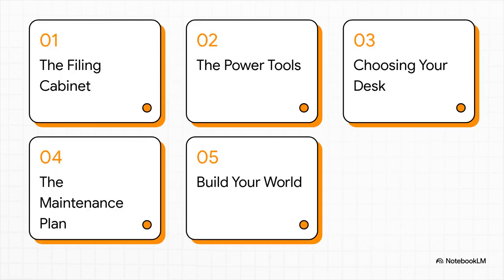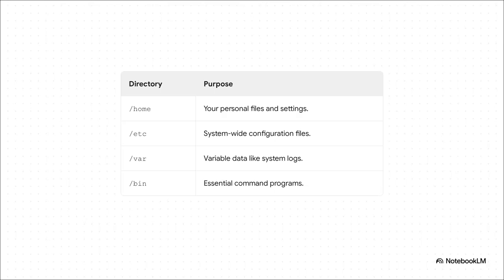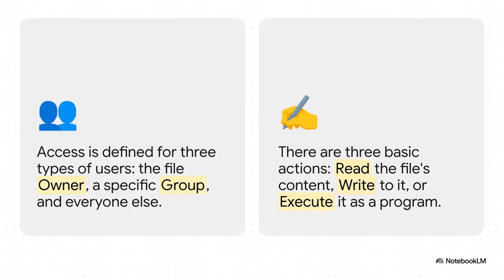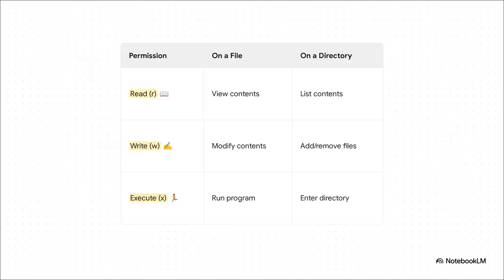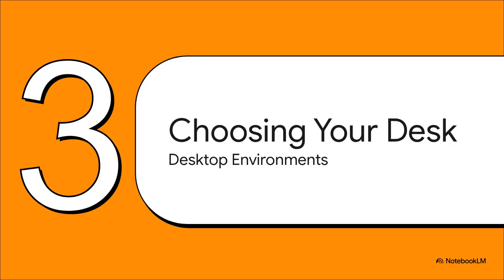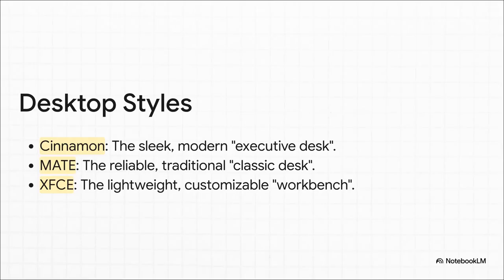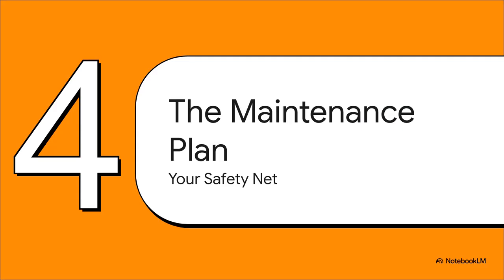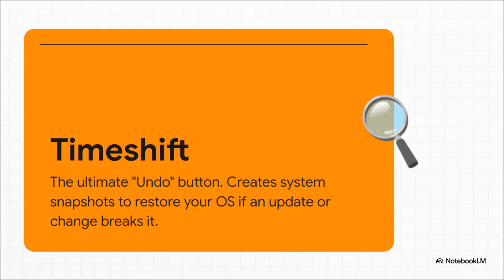Your Digital Workspace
Basic Linux knowledge.